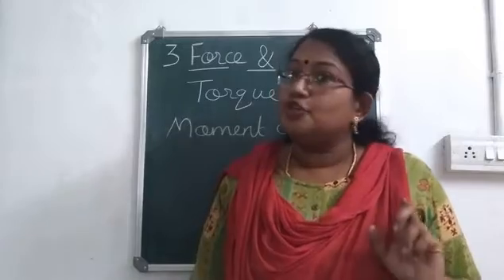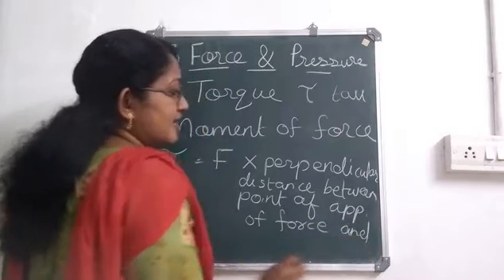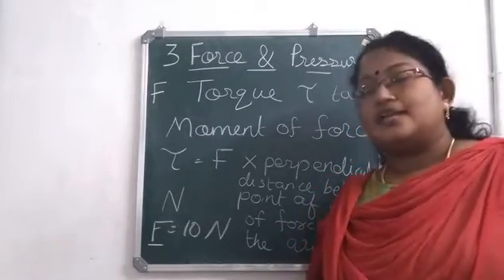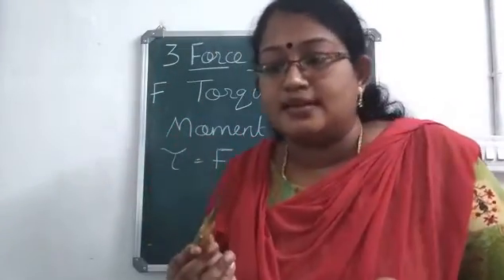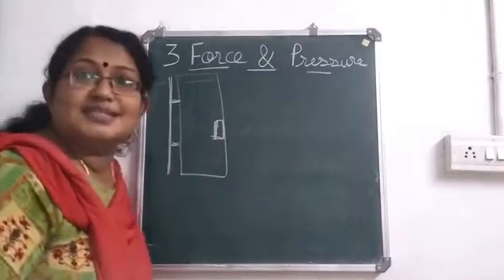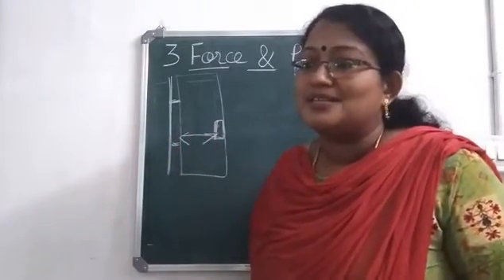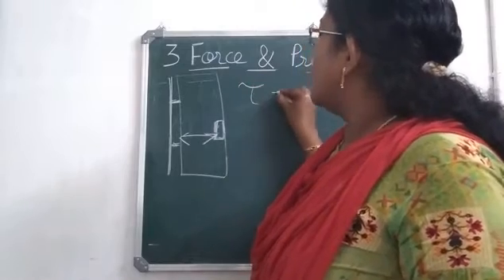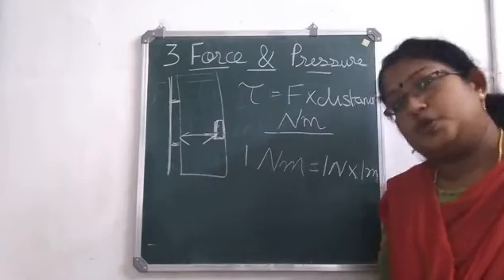Std VIII : Chapter 3 - part 1